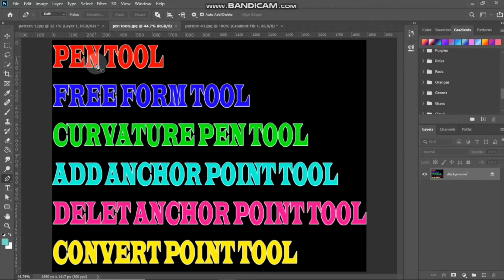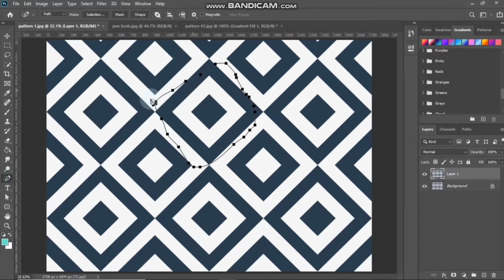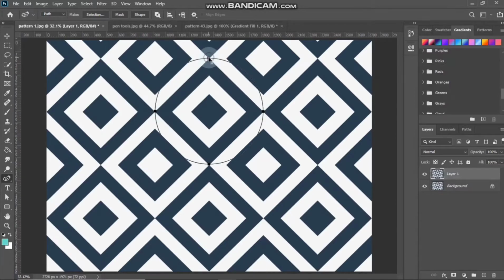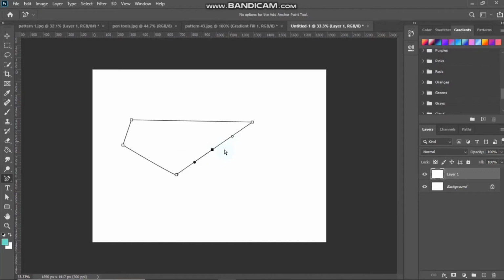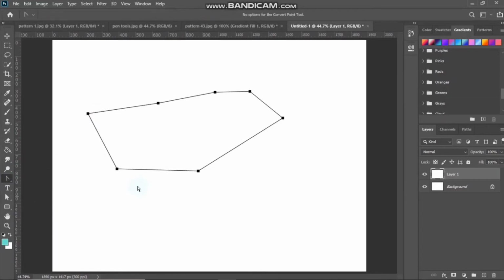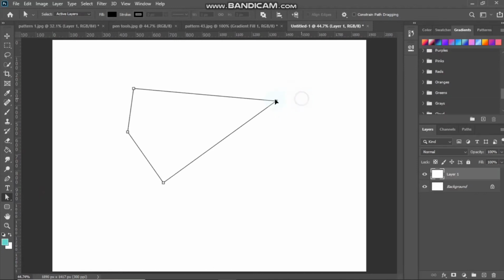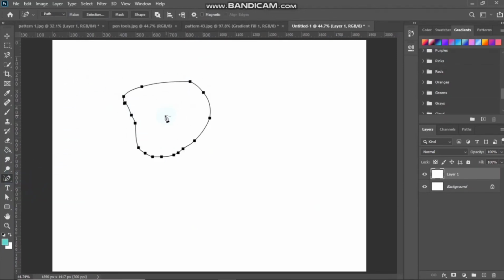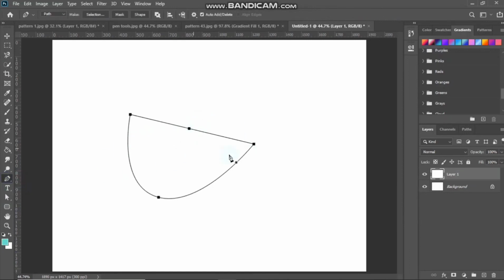What is Pen Tool|Photoshop|Mushaf ali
what is pen tool , All about pen tool , types of Pen tool.